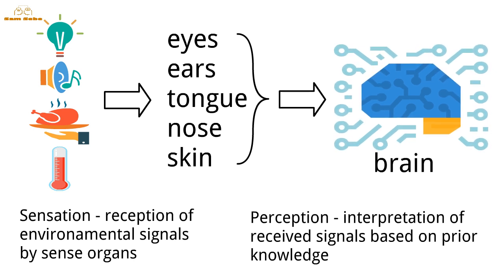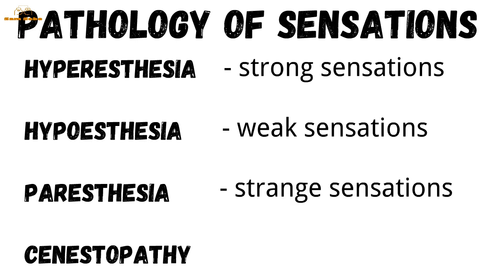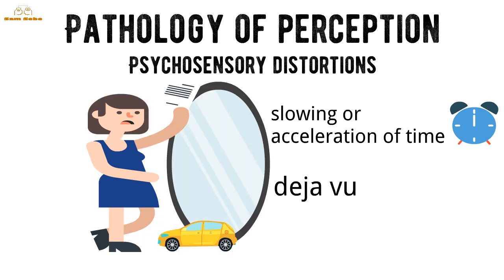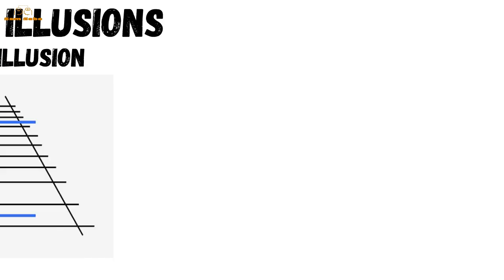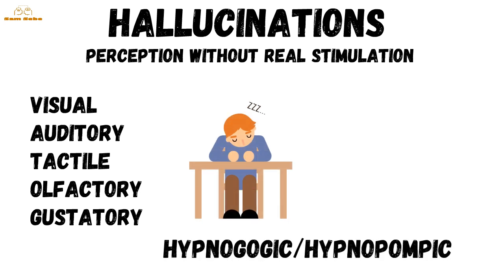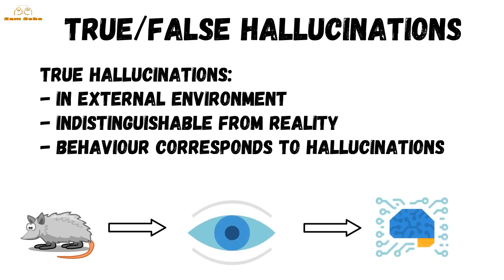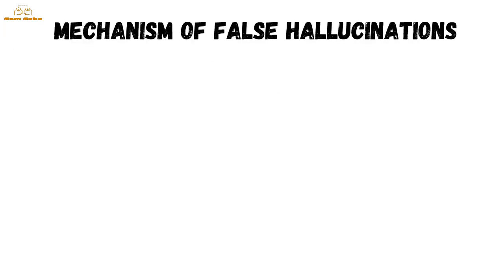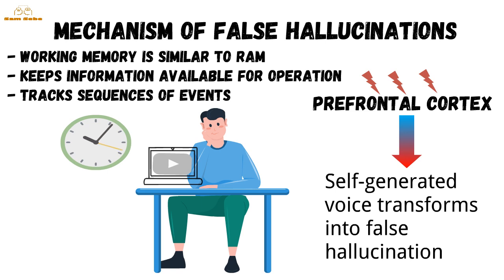3. What is hallucination?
In this video I briefly explain the main disturbances of sensations and perceptions. Such disturbances may occur in certain neurological and psychiatric disorders. If you identify some of the symptoms, it does not necessarily mean that you have a disorder. Please, do not use the information given in this video to self-diagnose a medical condition. Medical diagnoses are based on several criteria. The presence of one of the symptoms is not enough for the diagnosis. For example, hearing auditory hallucinations or "voices" does not mean that you have schizophrenia. Many healthy people hear such voices, or it can be a symptom of other medical conditions.